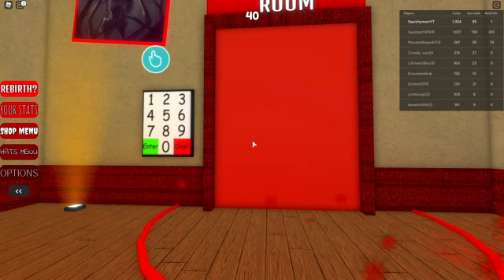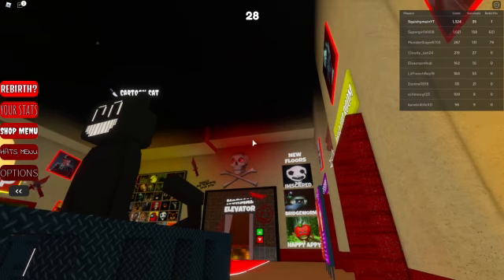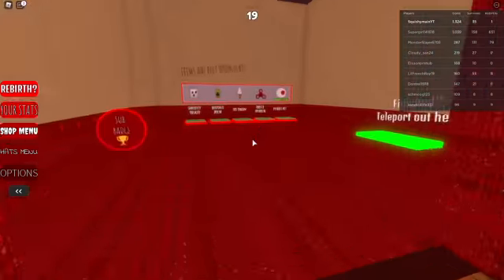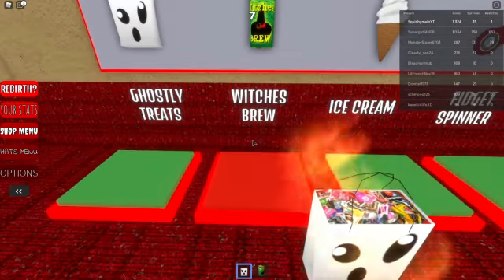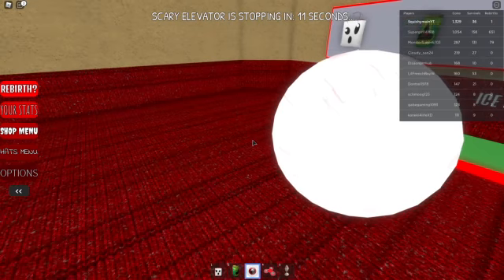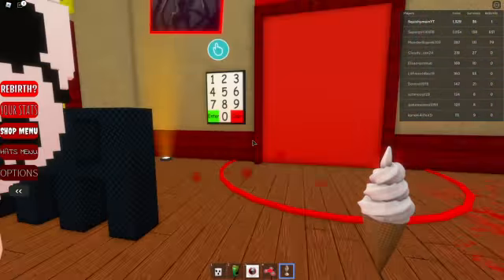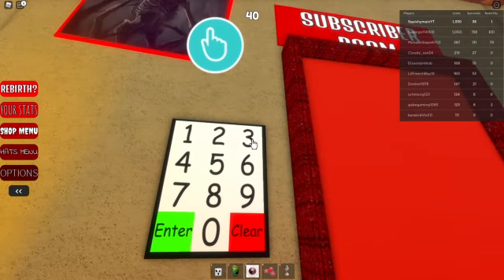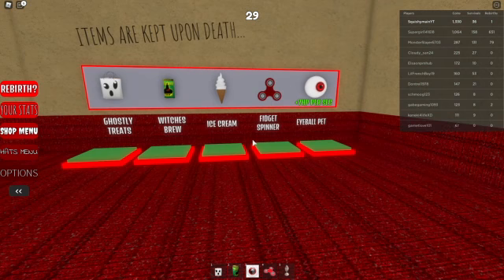Roblox Scary Elevator Subscriber Room Code - SquishyMain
Roblox Scary Elevator Subscriber Room Code | Roblox Scary Elevator, can you survive all floors? Survive monsters like Cartoon Cat, Bendy, Bridge Worm, Among Us Red, Freddy Fazbear, Ghost Face, Sonic.Exe Slenderman, Laughing Jack, and More!

Code: 1337

✅ The "ORIGINAL" Scary Elevator game ...
44 floors of pure terror... Which will you get?!